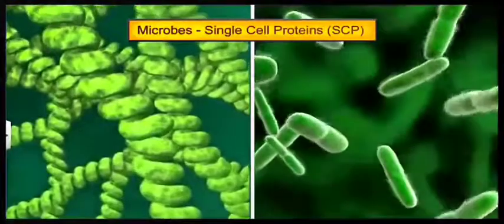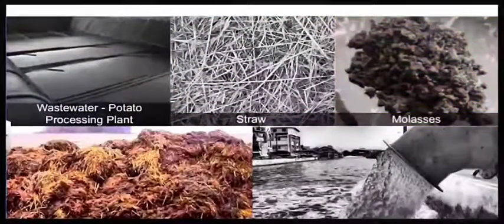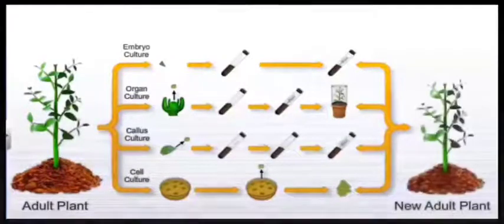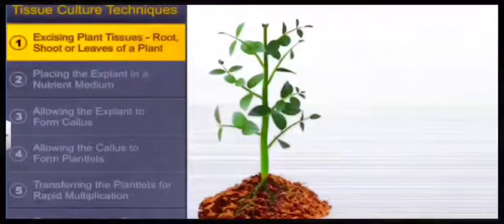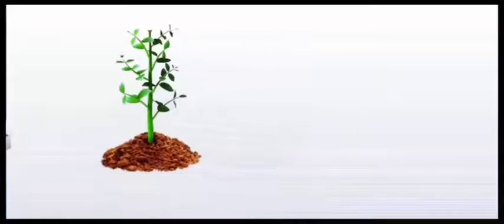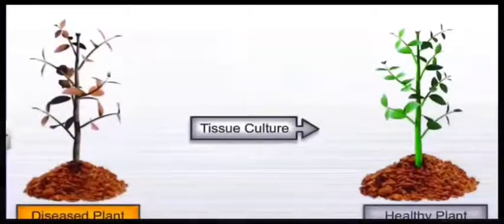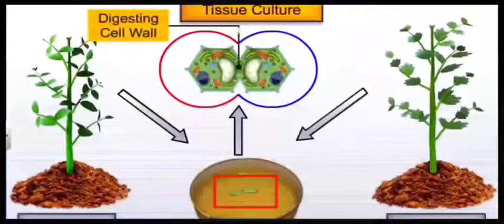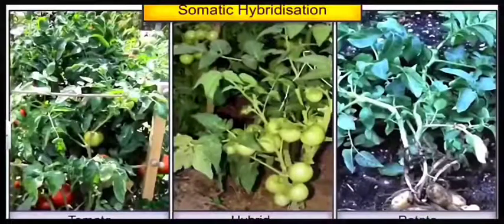SCP, Tissues Culture, Somatic Hybridization XII